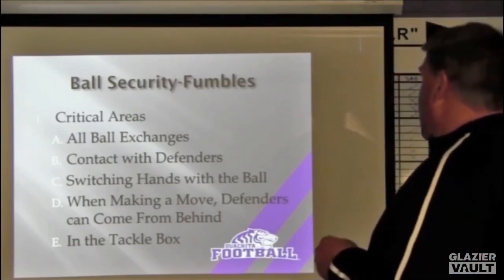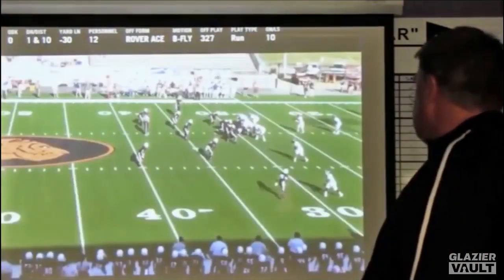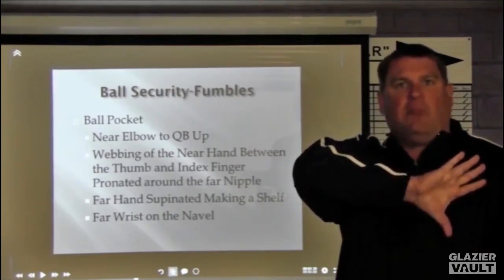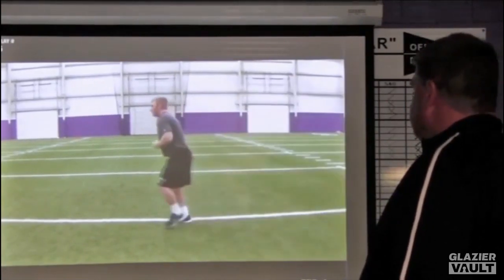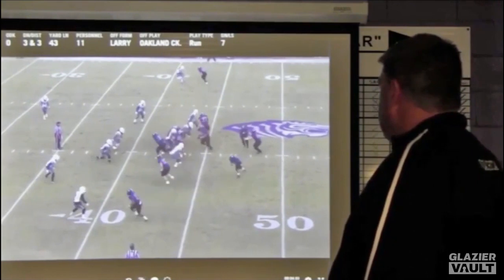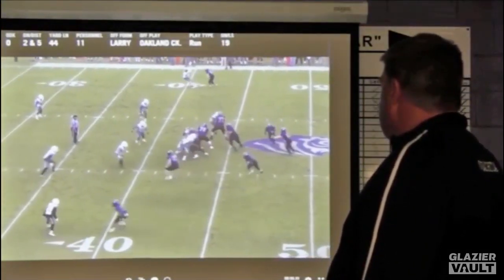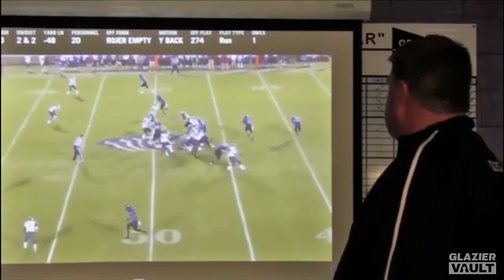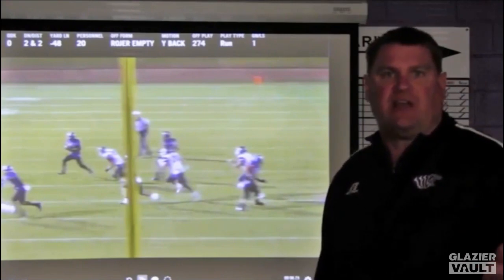OBU Offense: Ball Security - Jay Derby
Interested in more content? Purchase a season pass and gain full access to the vault as well as clinics around the US.

Coach: Jay Derby

Taken from, "OBU Offense: Ball Security - Winning the Turnover Margin" on the Glazier Vault